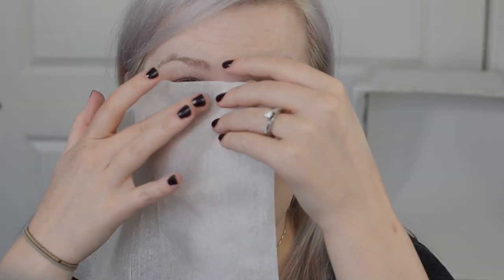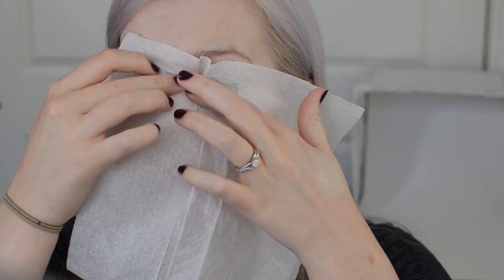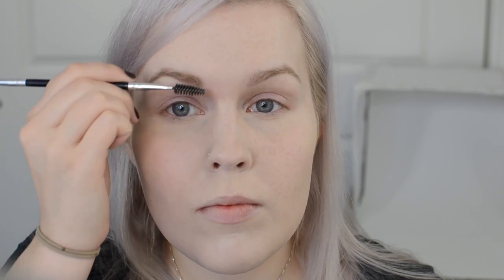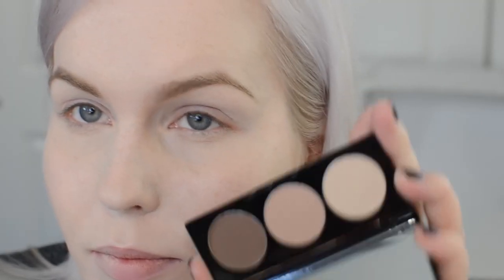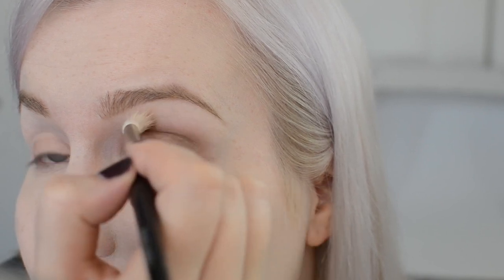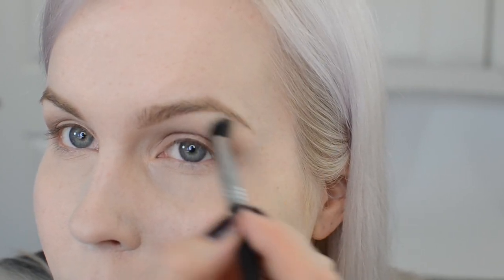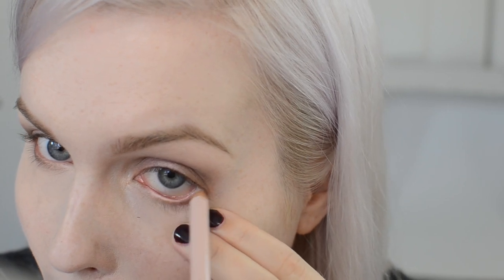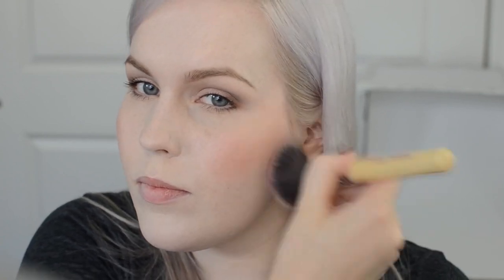How to Look Your Best when You're Sick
Hey guys, sorry for the semi-lame video. I got sick when I was in Oregon and still wanted to get a video up. Hope you like it!

S  N A P C H A T: rkshores

Products:
Face:
Makeup Forever Primer – 0
Makeup Forever HD foundation – 118
Illamasqua Skin base – white
NARS Transparent Crystal Powder
Nars creamy concealer – Chantilly
Nars Concealer - Chantilly
NYX Corrector – Fair
NYX Dewy Finish Setting Spray
Becca Shimmering Skin Perfecter in Moonstone
Blush: Benefit Rockatour
Eyes:
Mac – Blanc Type
Pla Beauty - Mineral and Matte Shadow trio*
NARS Pro Prime Smudge Proof Primer
NARS Larger Than Life Pencil - Via De'Martelli*
Sigma Inner Rim Brightener - Final Touch
Anastasia Clear Brow Gel Anastasia
Dip Brow in Taupe
Sephora Neutral Grey Brown Brow Pencil
Lips: Pla Beauty Clypso Lipgloss*
Lashes: Carrousel Cosmetics  Iris*

* = PR Samples

R E B E C C A O N T H E W E B---

--- M A K E U P / B E A U T Y---

--- E D I  T I N G /  C A M E R A / L I G H T I N G ---

Nikon D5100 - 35mm f/1.8 lens

Stellar Lighting 18" Ring light and Two Lotus Lights

Adobe Premier Elements 12